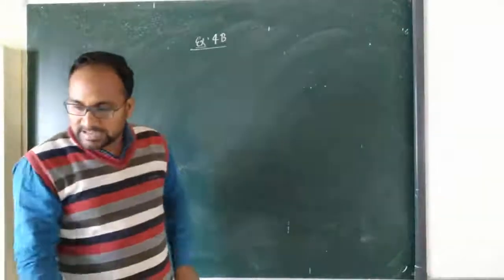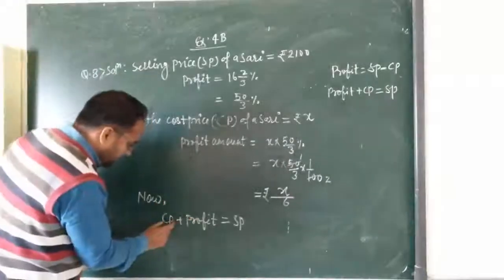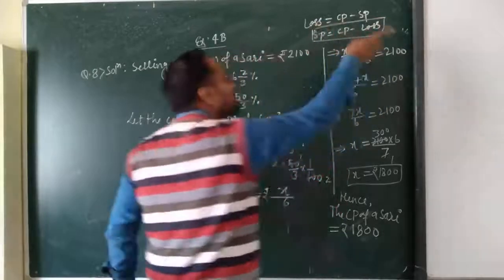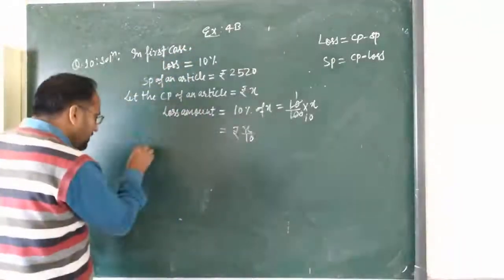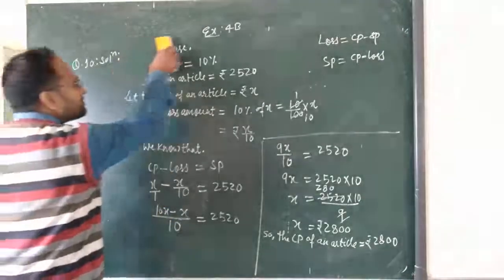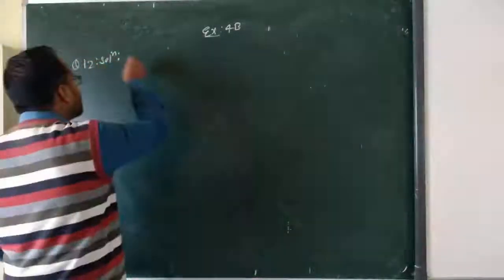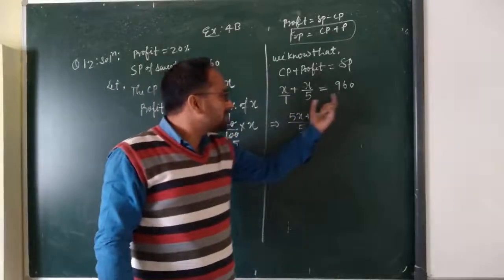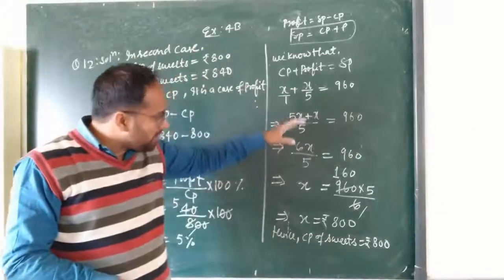Ex.4B Profit and Loss percentage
solution of q.8,q.10 and q.12.